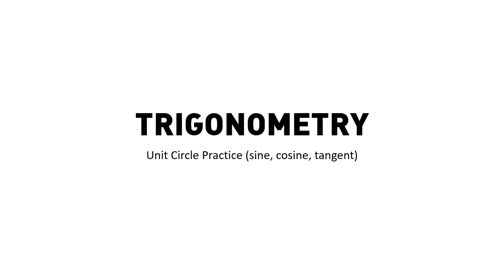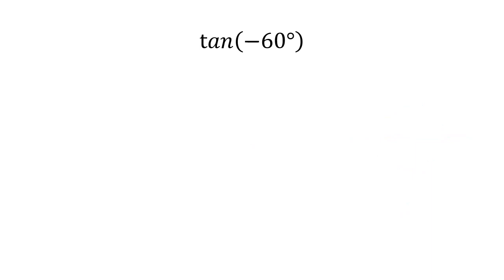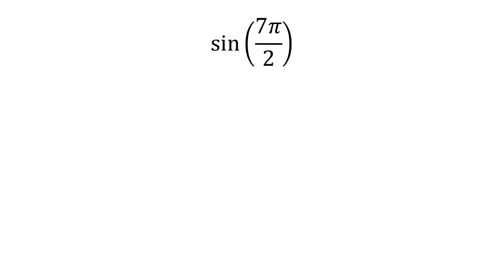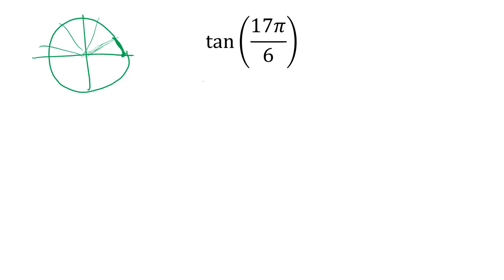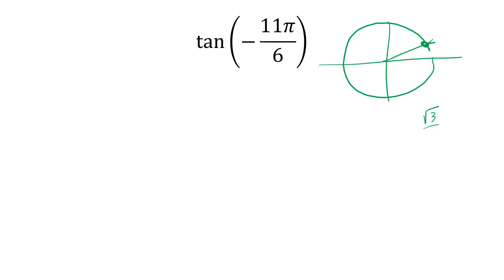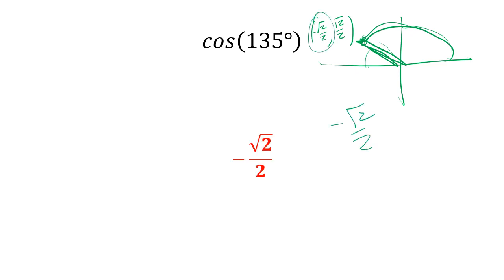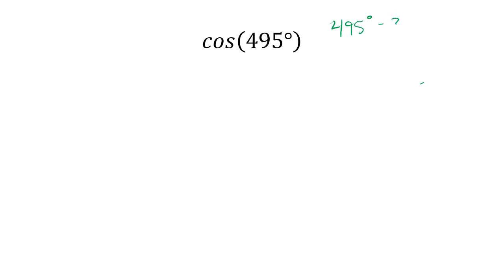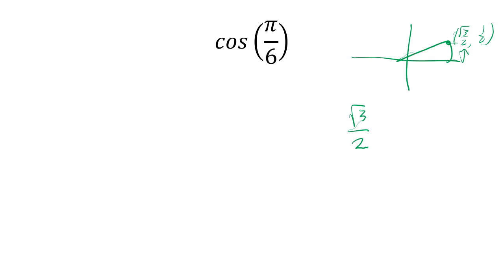Trigonometry - Unit Circle Practice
Unit circle with degrees and radians, angles greater than 360 or 2pi, negative angles, and sine cosine and tangent.

Sorry for the booming audio at each problem transition, I was using a different microphone setup for this recording and every time I began talking it became overly sensitive.